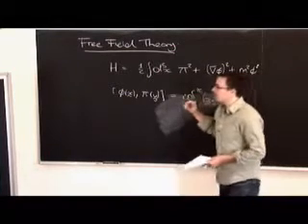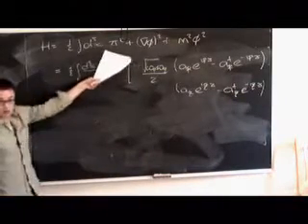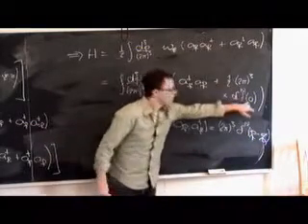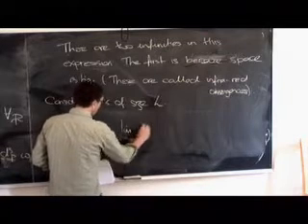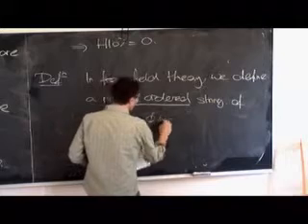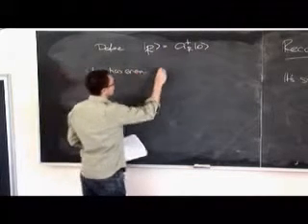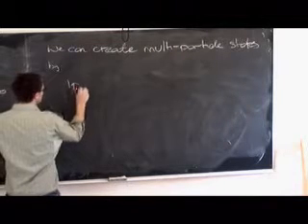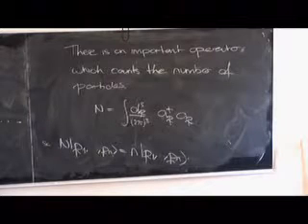Lec 04 Quantum Field Theory University of Cambridge